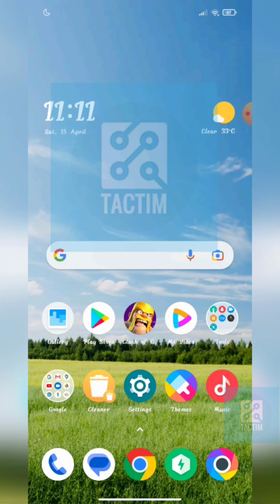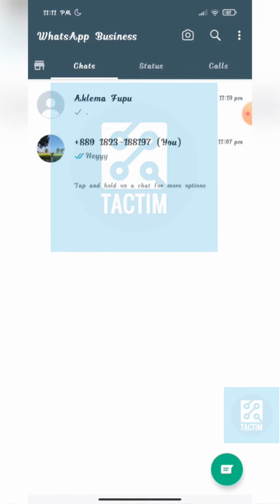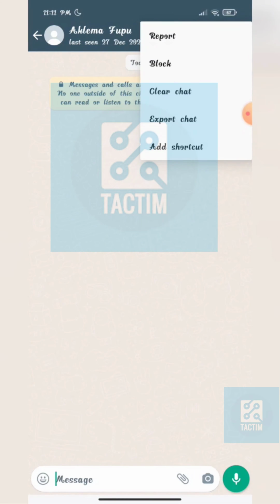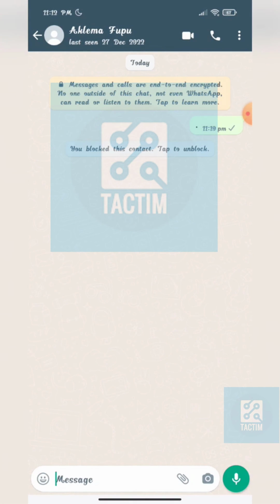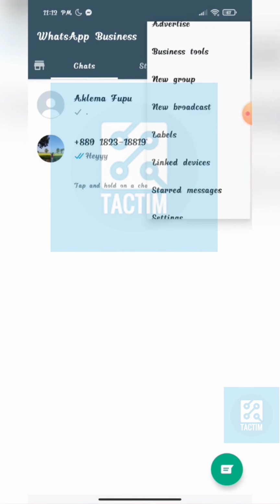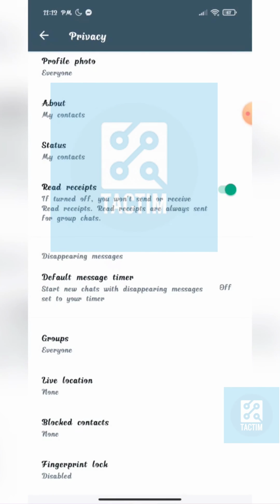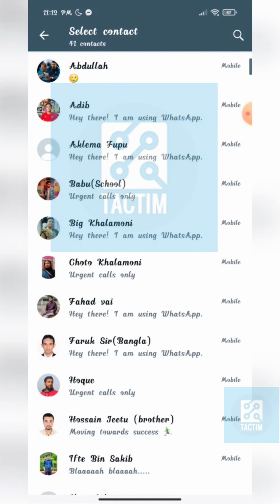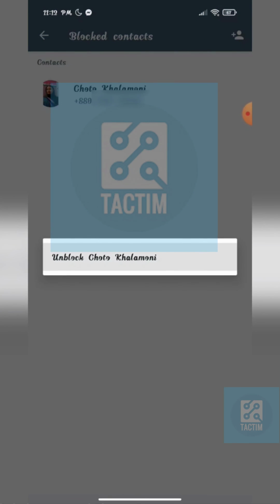How to Block WhatsApp Business Account: A Step-by-Step Guide 2025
Are you tired of receiving messages from a particular WhatsApp Business account that you no longer wish to hear from? Blocking the account is an easy solution that can give you some peace of mind. In this video, we will guide you through the step-by-step process of blocking a WhatsApp Business account.

We'll show you how to access the settings menu, locate the offending account, and block it so that you no longer receive messages from it. We'll also share some best practices for dealing with unwanted messages on WhatsApp Business.

If you're looking for a quick and easy way to stop receiving messages from a particular WhatsApp Business account, then this video is for you.